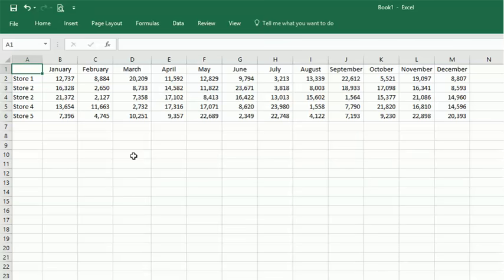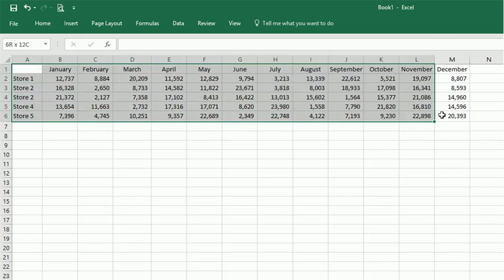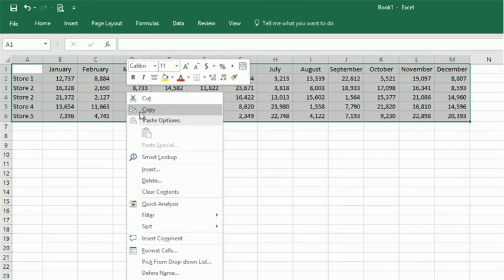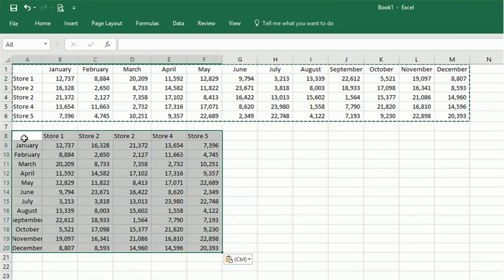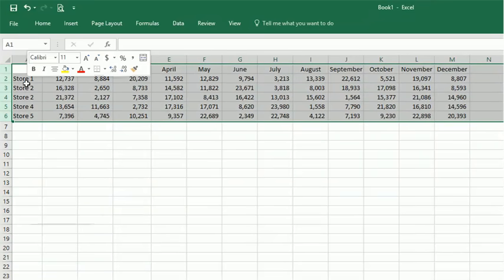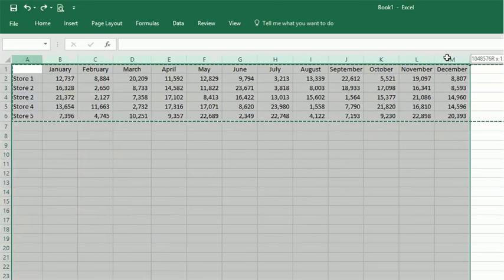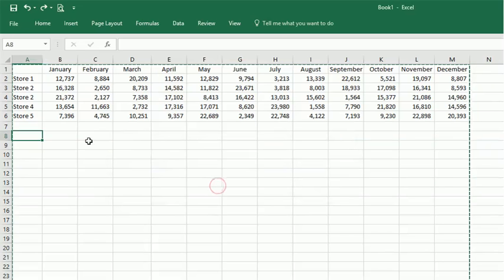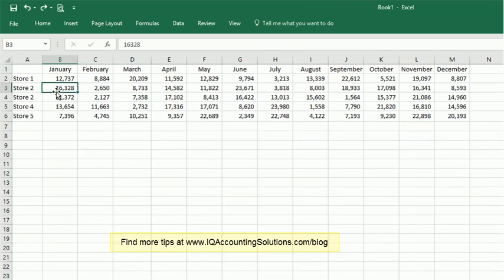Transpose Columns and Rows in Excel 2016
You can easily switch your column and row layout in an Excel spreadsheet by using the Paste Special - Transpose feature